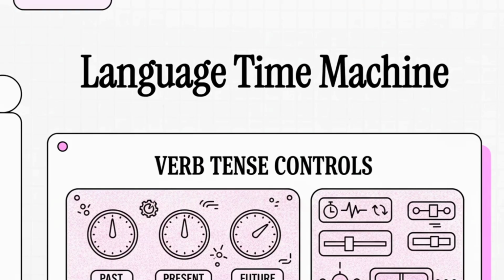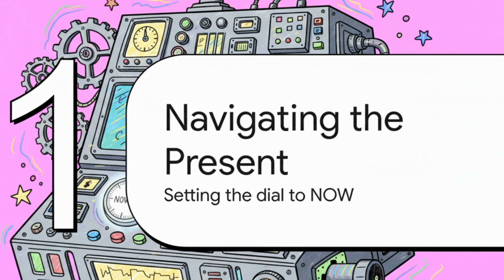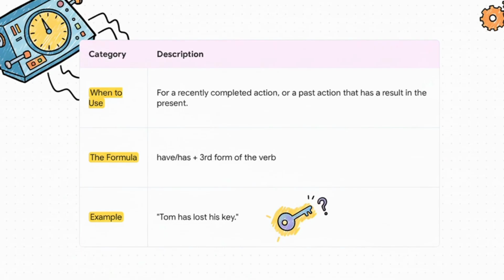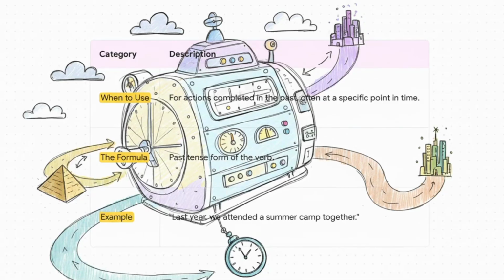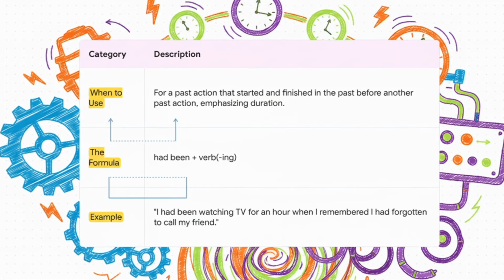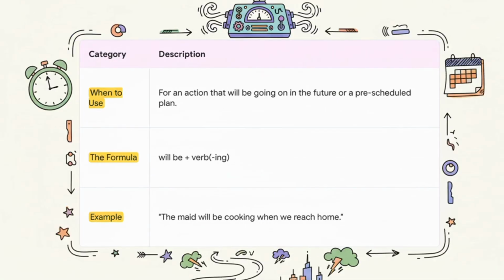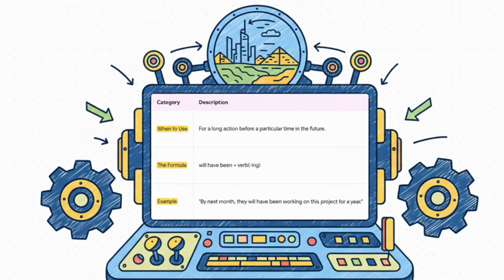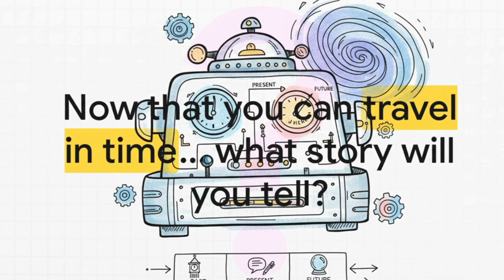VERBS AND TENSE FORMS